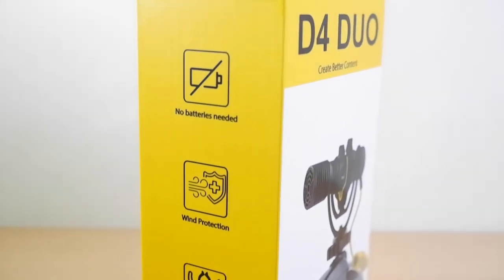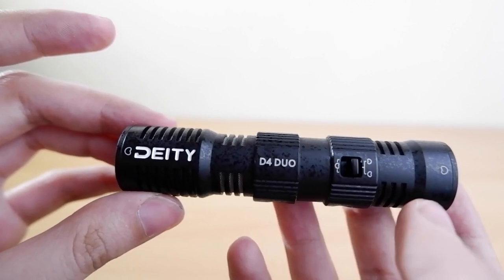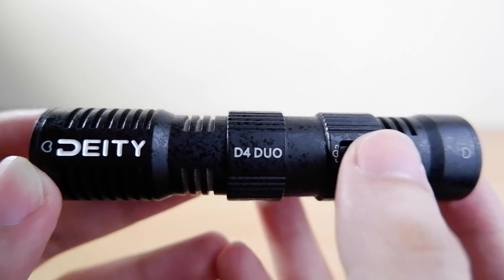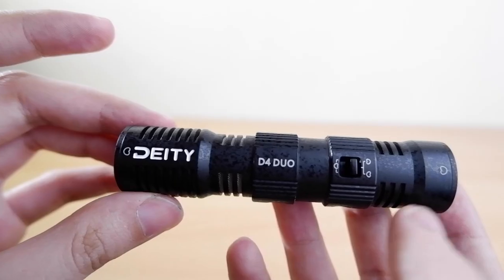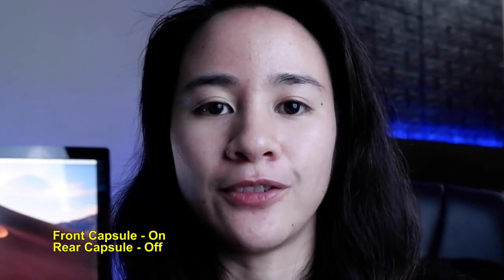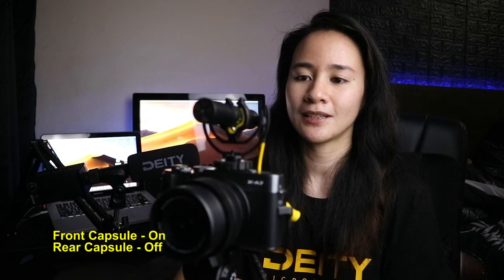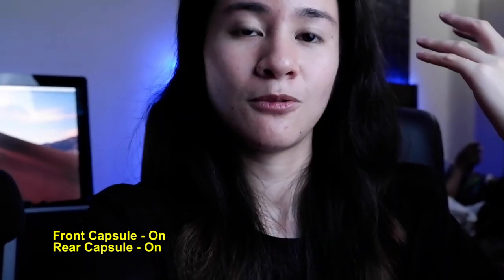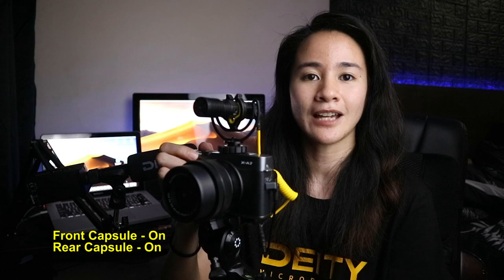THE MICROPHONE FOR VLOGGERS: DEITY V-MIC D4 DUO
In today's video, I will do a review of this one of a kind dual shotgun microphone.

The Deity V-MIC D4 DUO